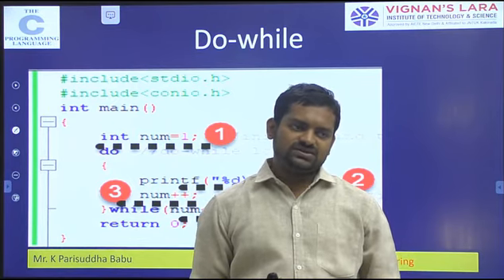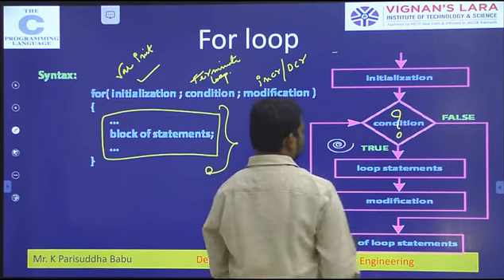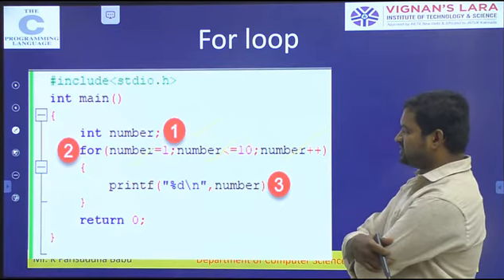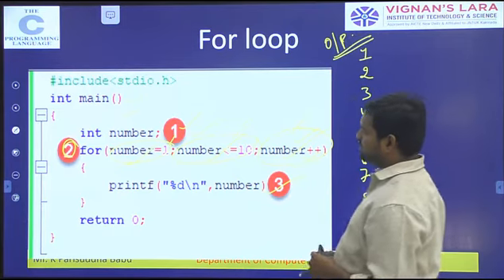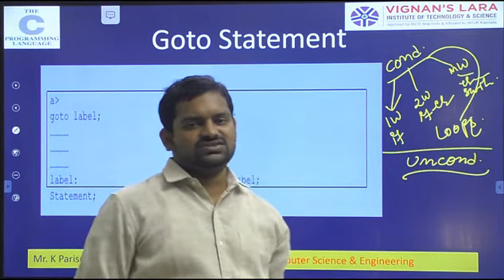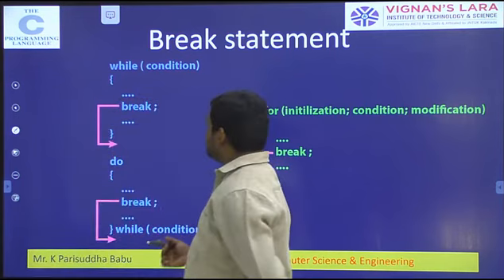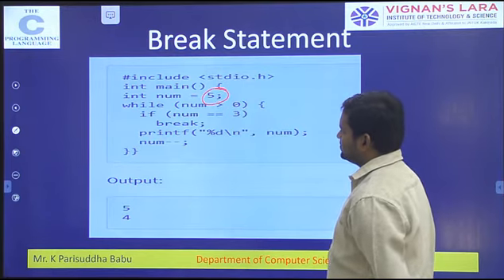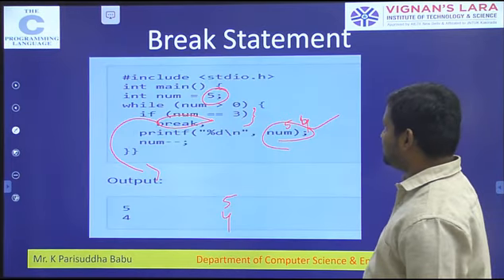PPSC UNIT II L4